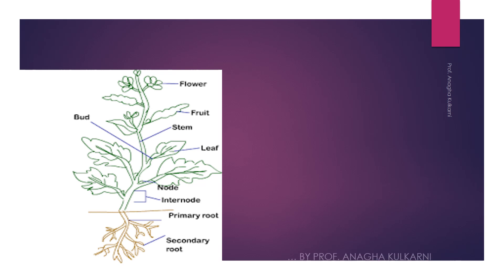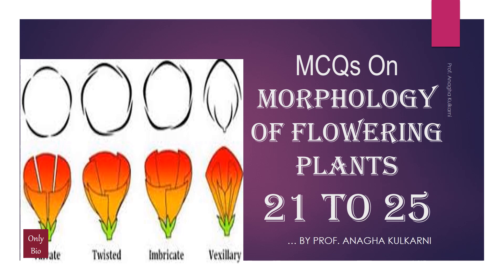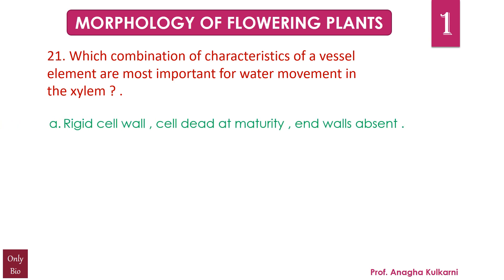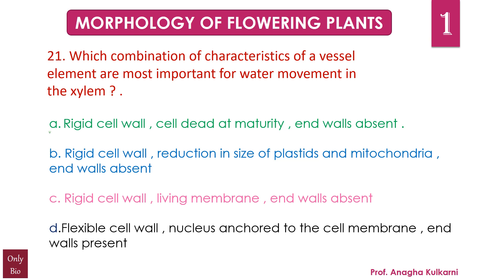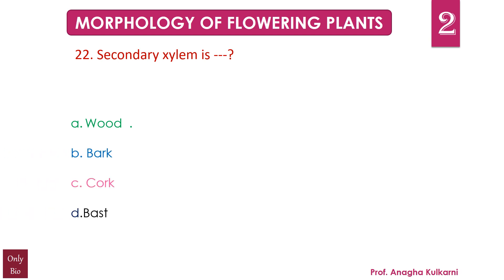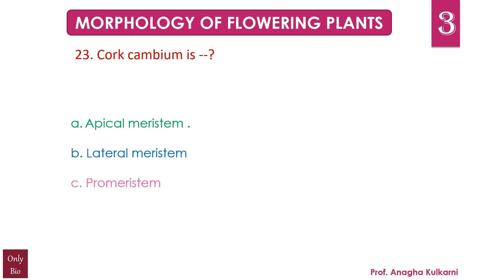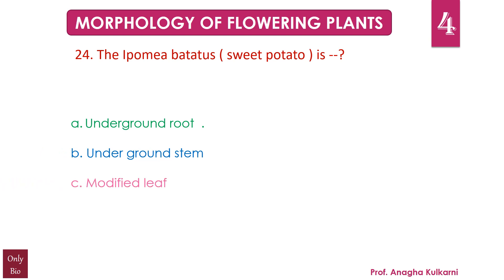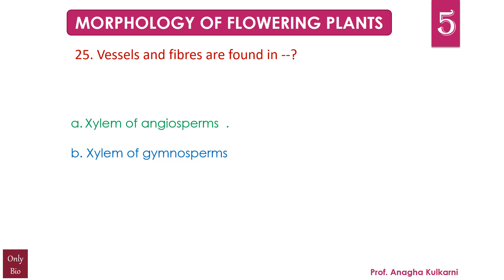MORPHOLOGY OF FLOWERING PLANTS MCQS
21. Which combination of characteristics of a vessel element are most important for water movement in the xylem ?
22. secondary xylem is --?
23. cork cambium is --?
24. Ipomoea batatus is --?
25. vessels and fibres are found in ?